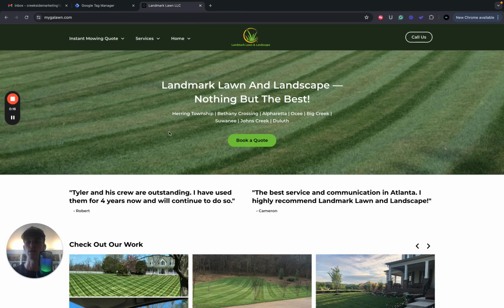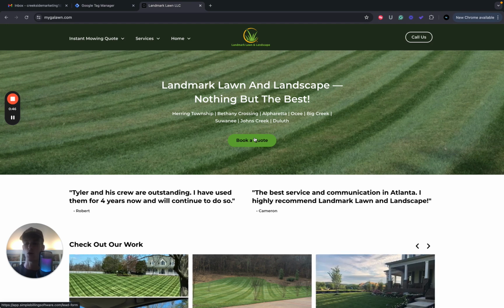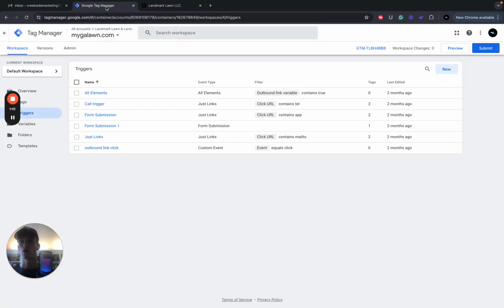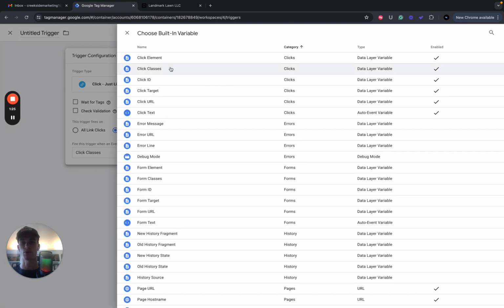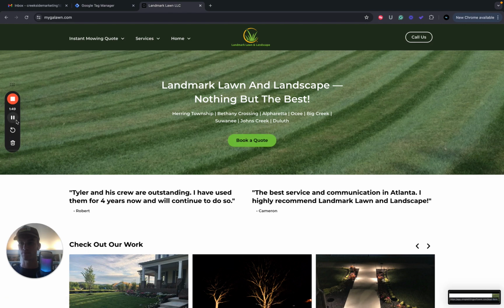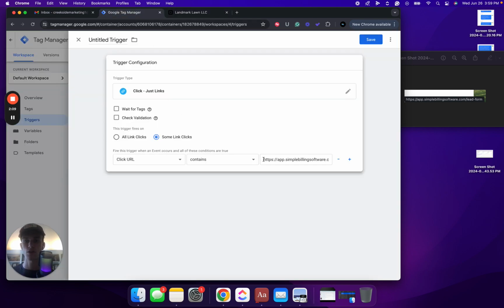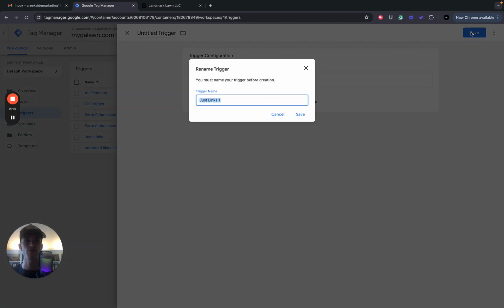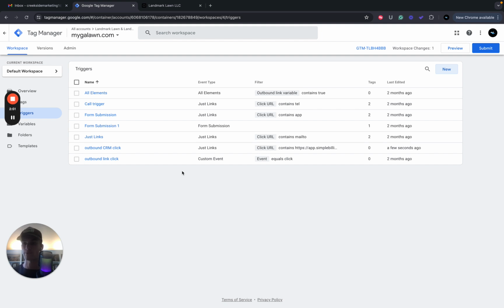Creating Google Tag Manager Trigger for Outbound Link Clicks To Other Websites, Apps, & Forms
In this video, I demonstrate how to set up a Google Tag Manager trigger for tracking link clicks on a website. Using an example from Landmark's website, I show how to identify the link URL and configure the trigger accurately. No action requested from viewers.

ADDITIONAL RESOURCES